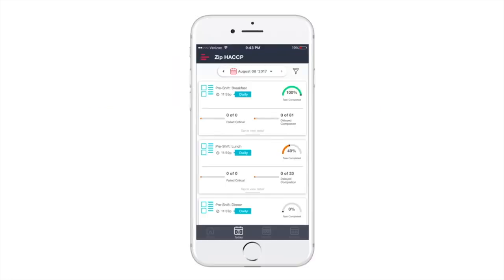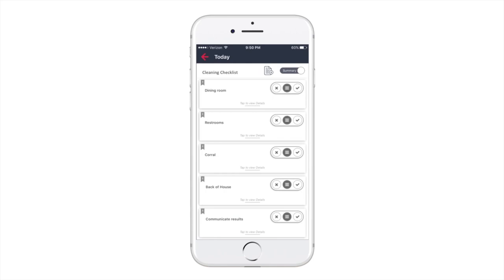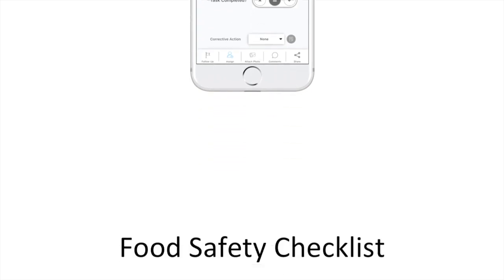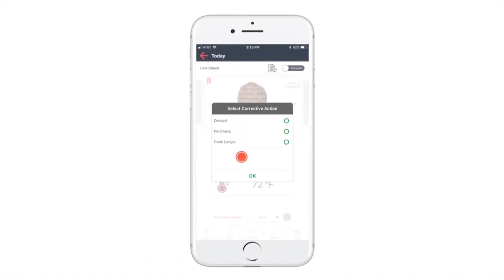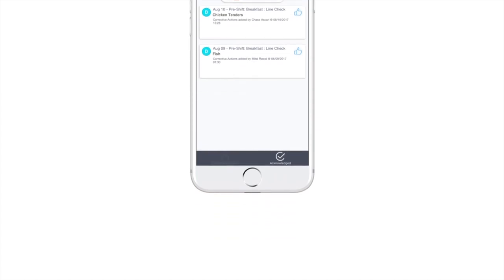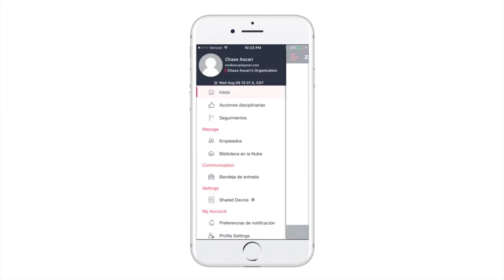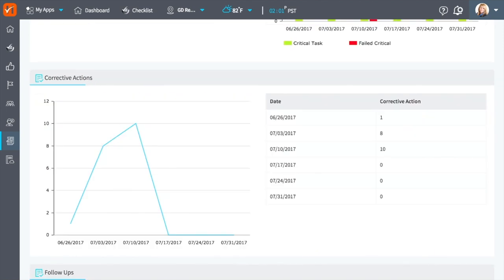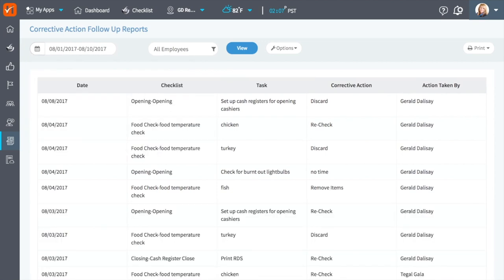Protect Your Brand with Zip HACCP Food Safety Software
The most trusted HACCP food safety software used by managers and supervisors all around the world. Why?

Within Zip HACCP you will:

Create customized HACCP food safety audit checklists and assign corrective actions to staff ensuring FDA compliance.

Track critical HACCP tasks with customized reporting to proactively address food safety issues.

Monitor food safety temperatures with our integrated bluetooth temperature probe that captures temperature readings and syncs them with food safety tasks within Zip HACCP.

View real-time task reports on HACCP food safety checklists that will ensure the ongoing compliance of your establishment with FDA regulations.